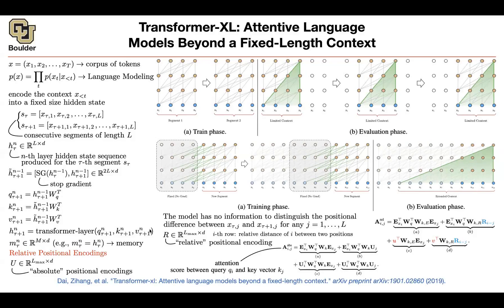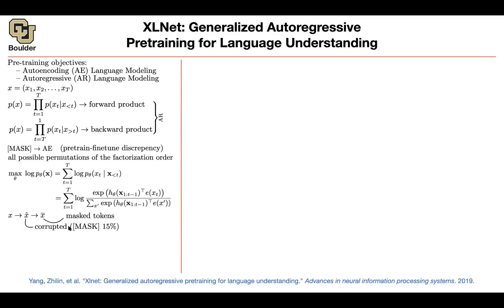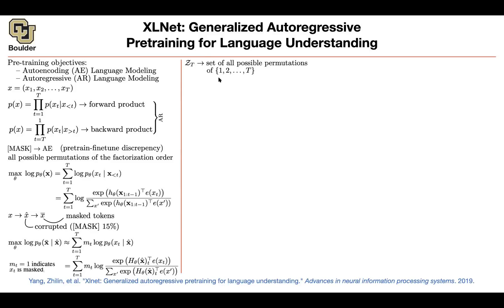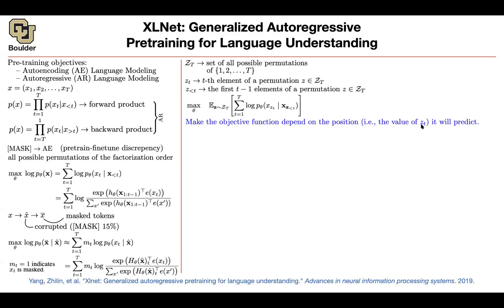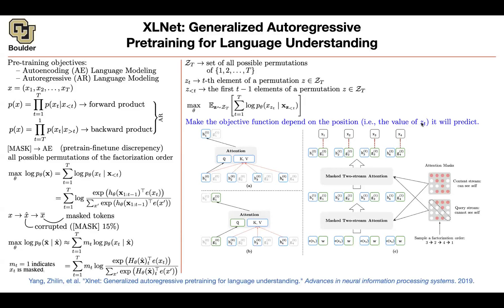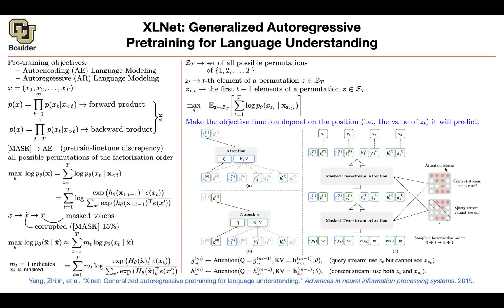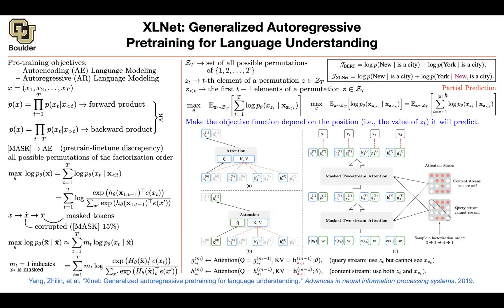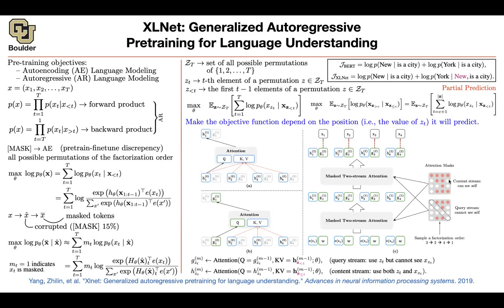XLNet | Lecture 59 (Part 2) | Applied Deep Learning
XLNet: Generalized Autoregressive Pretraining for Language Understanding